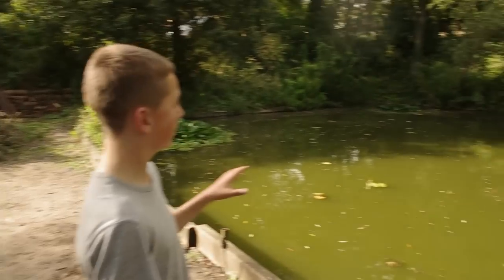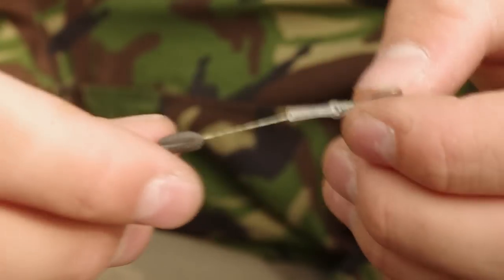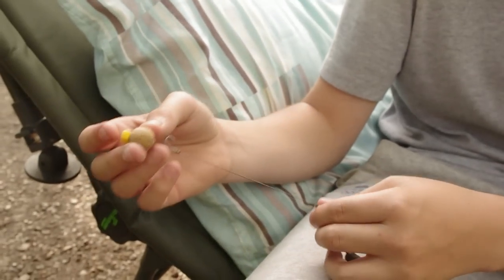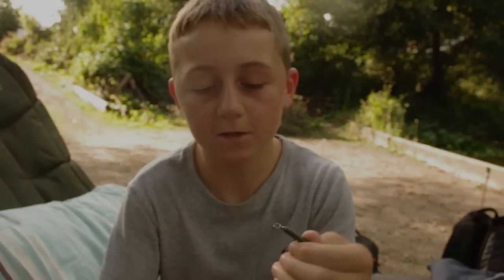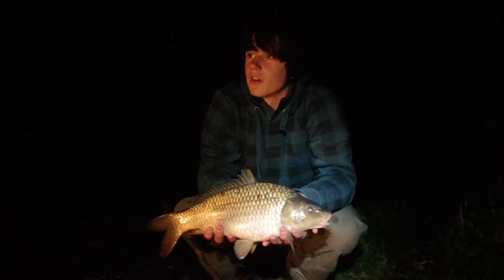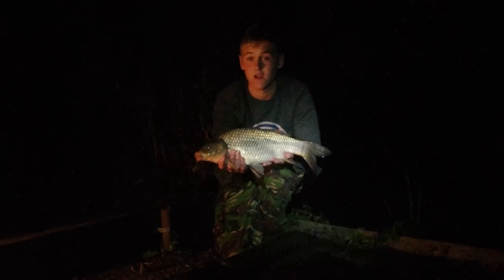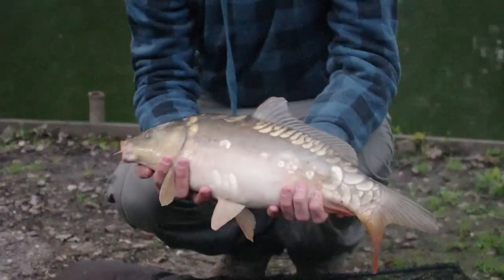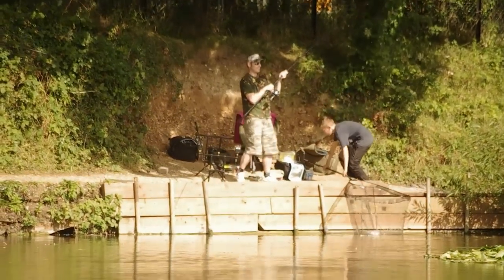24 Hours At Pixies Mere Fishery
This is a highlight of a really tough 24 session we had at pixies mere, unfortunately i blanked but Rob had a nice little common and Charlie had a little common and a pristine mirror, so keep watching to see how it went!